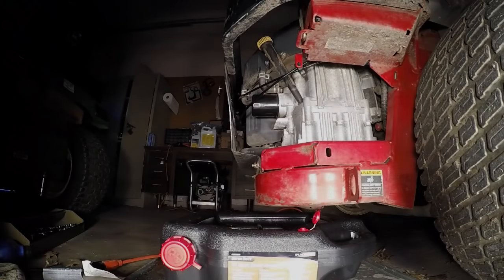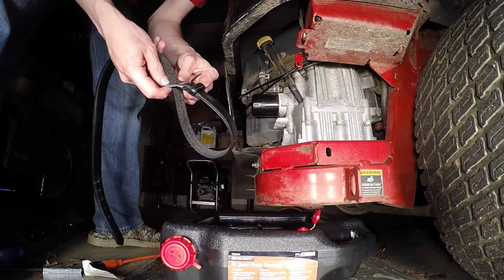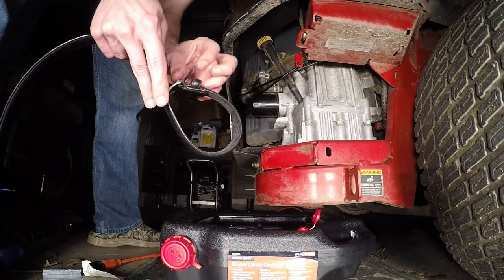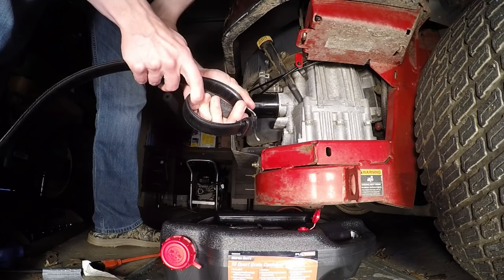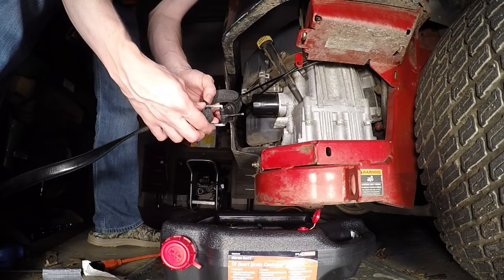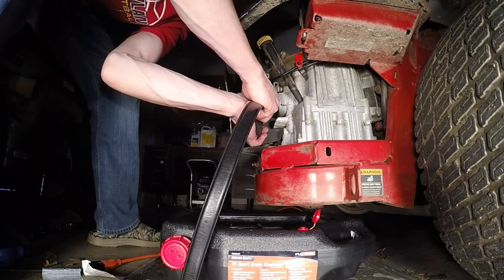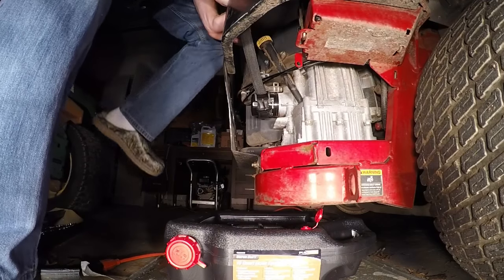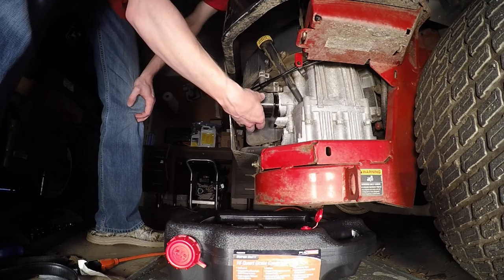Removing Stuck Oil Filter with Belt Strap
Removing a stuck oil filter on an Exmark Lazer Z S-Series zero turn mower.

NOTE: You can get more leverage if you put something between the belt and the filter like a pipe.